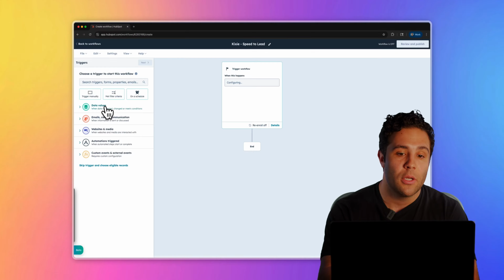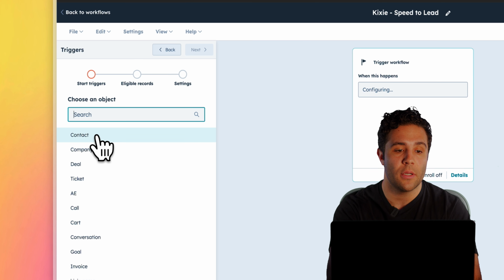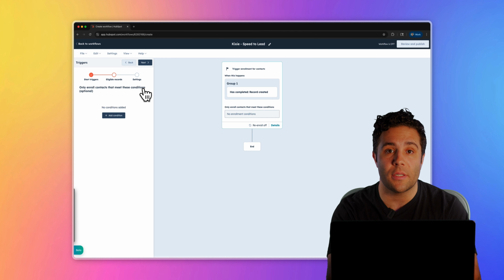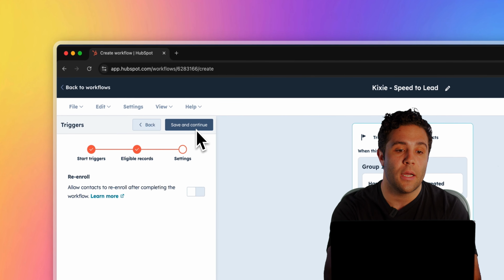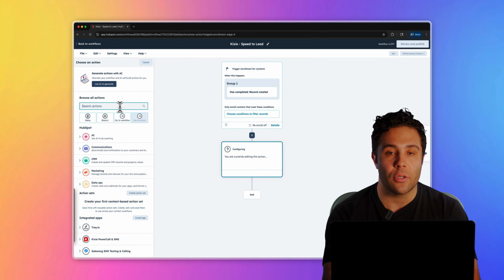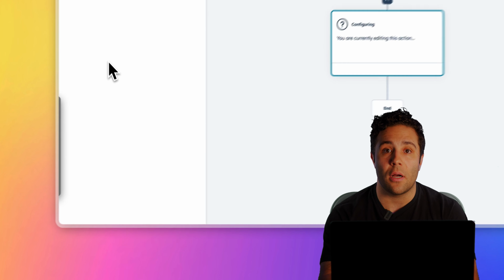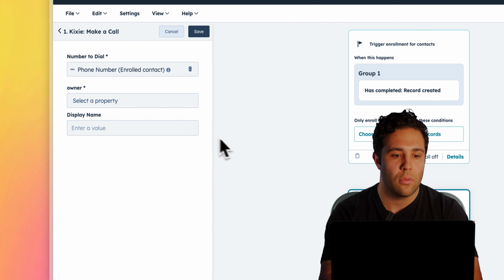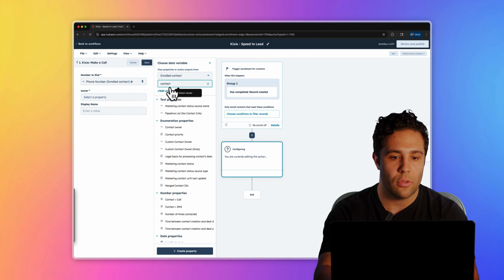Speed to Lead in HubSpot: Auto-Call New Leads Instantly with Kixie | Kixie In A Minute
Want to boost your speed to lead inside HubSpot? In this step-by-step tutorial, see how to instantly trigger outbound calls to new leads using Kixie. Whether it’s a web form, Meta ad, or abandoned cart — this workflow ensures your sales reps are calling within seconds.

💡 Perfect for:
✔️ HubSpot users who want faster lead response
✔️ GTM & RevOps teams automating speed to lead
✔️ Sales teams chasing inbound conversions

Kixie + HubSpot = lightning-fast lead follow-up.
🚀 Try it now and never miss a hot lead again.